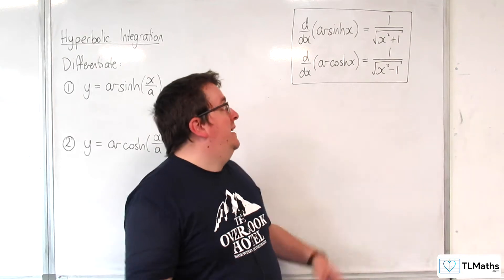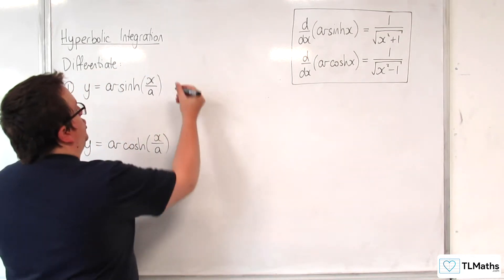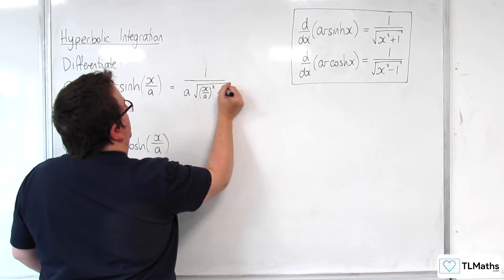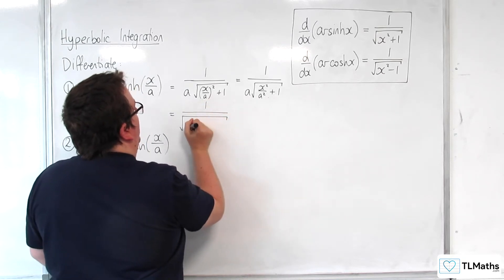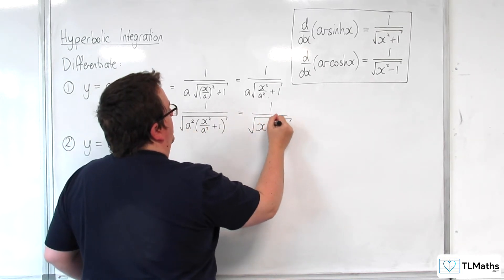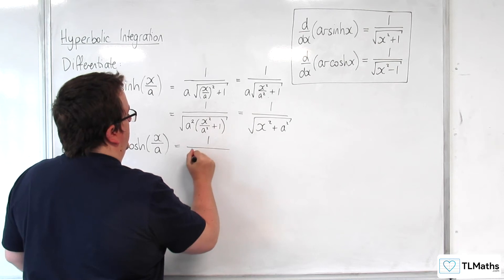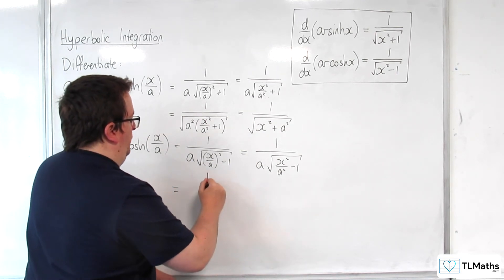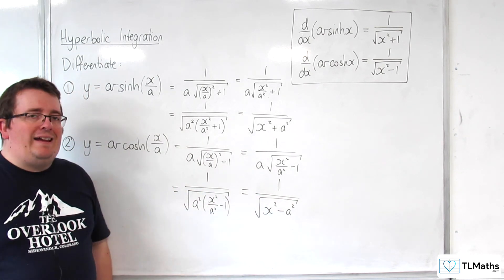A-Level Further Maths H5-01 Hyperbolic Integration: Differentiating y=arsinh(x/a) & y=arcosh(x/a)